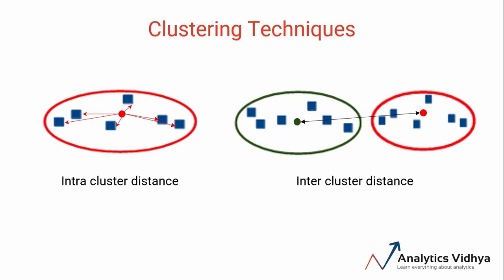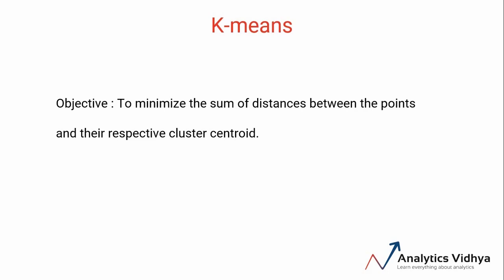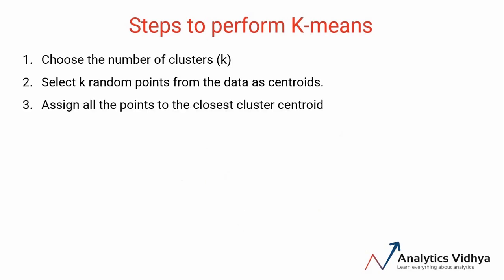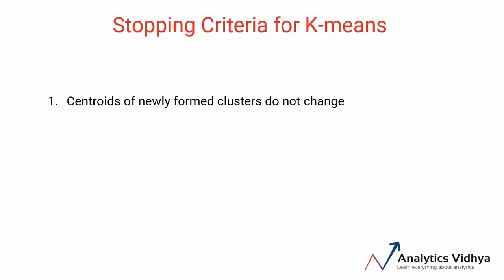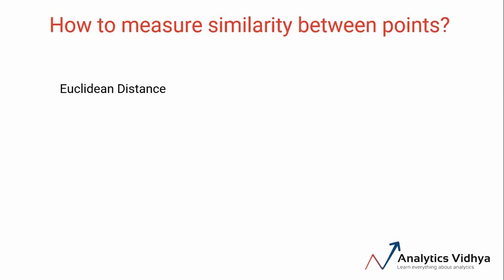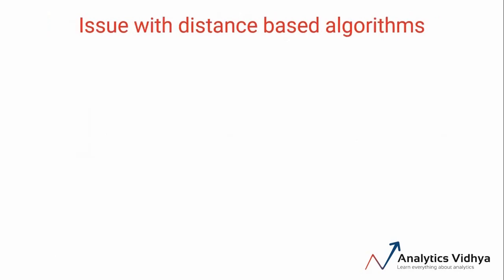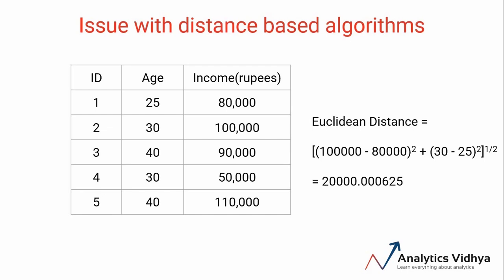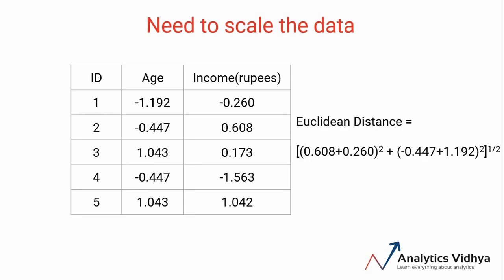Machine Learning by JonSnowTargaryen. Module 15 Video 4